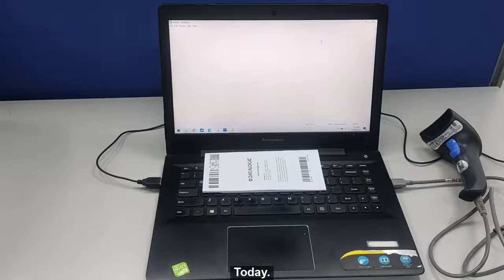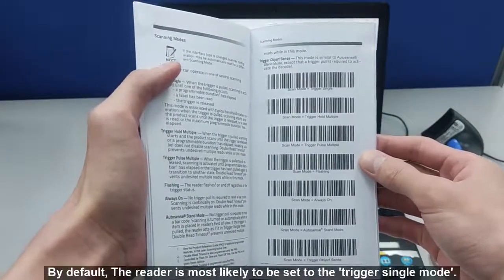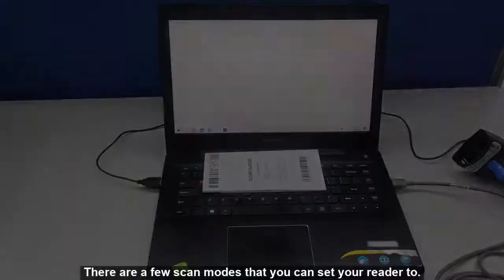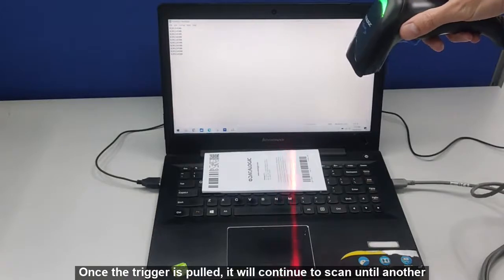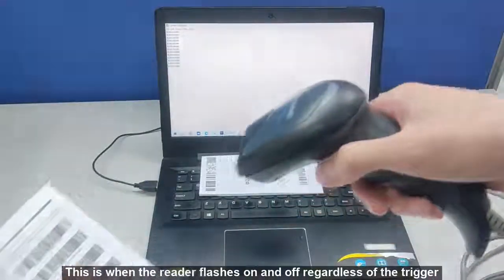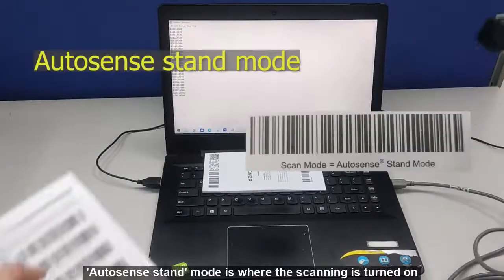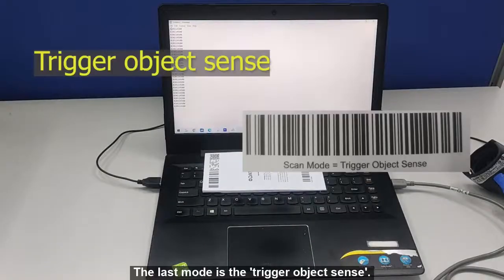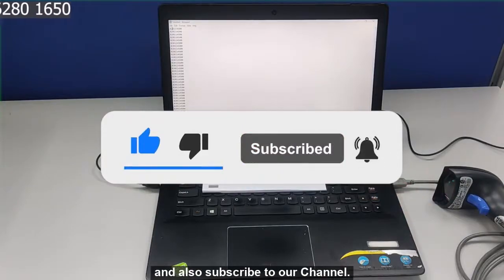How to change between different scan modes for Datalogic QW2120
Any Enquiries? You can contact our
Customer Hotline: